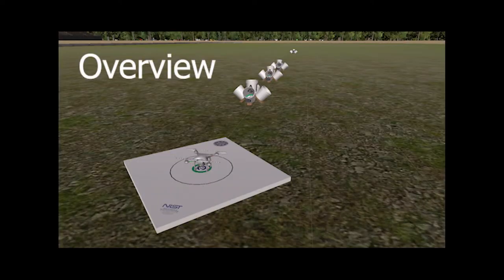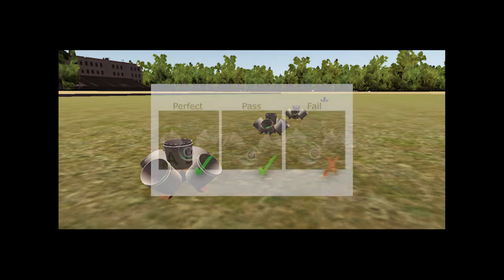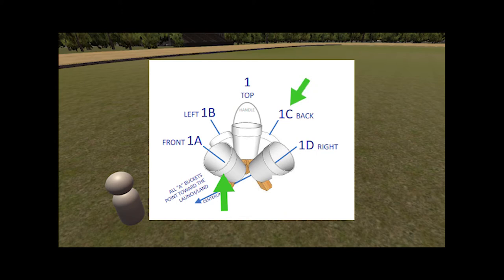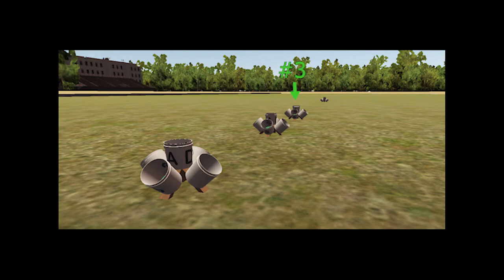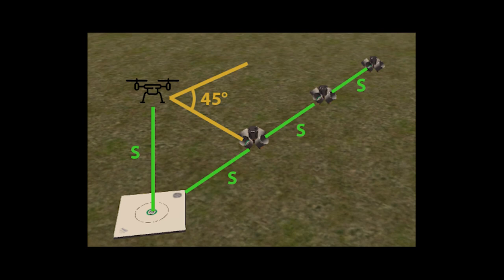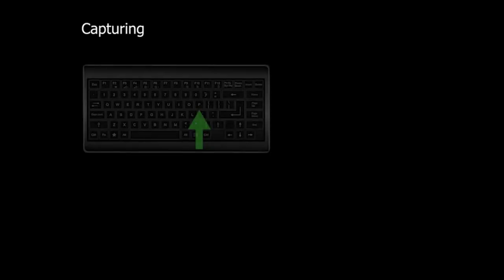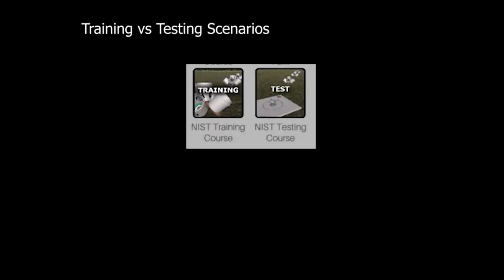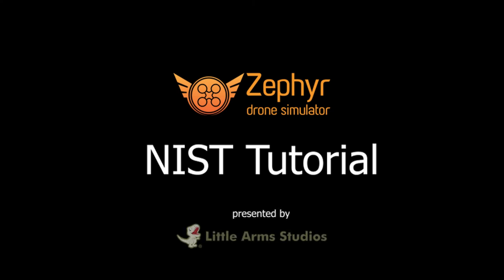Zephyr Drone Simulator - NIST Open Lane Test Tutorial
This tutorial adds additional context and information on how to properly use and fly in the NIST Open Lane Test modules.